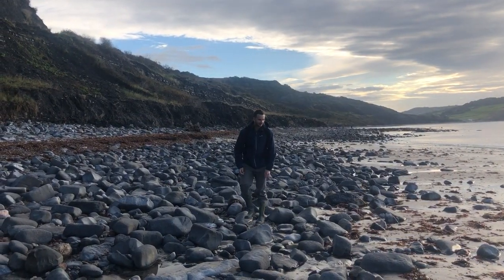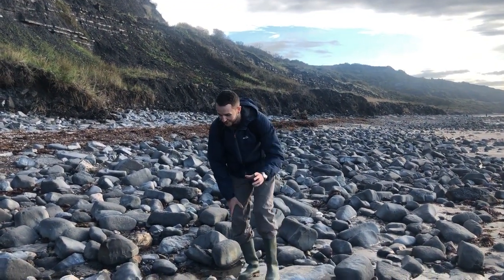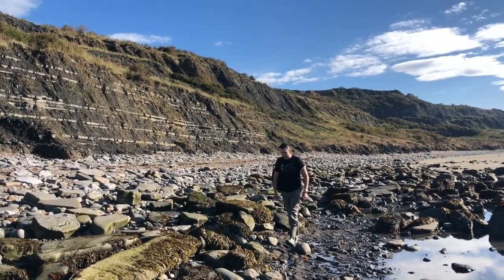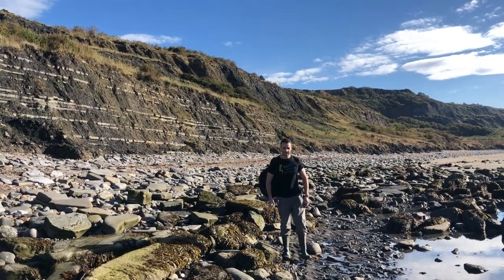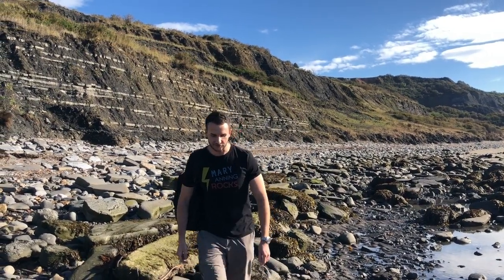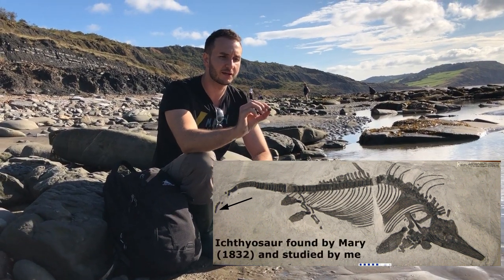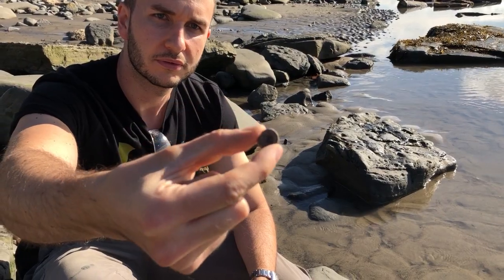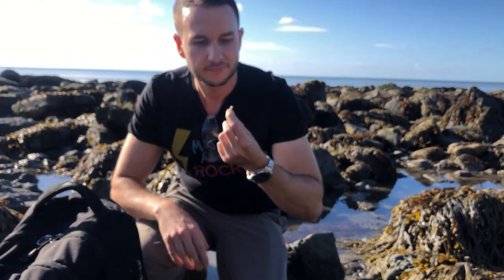Fossil Hunting in the Footsteps of Mary Anning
Mary Anning has been a hero of mine for as long as I can remember. From the books I read or museums I visited as a child, I was captivated by the story of a young, brilliant and ‘uneducated’ woman who had made remarkable fossil discoveries – discoveries that would change the world. Mary’s story further inspired me to follow my dreams of becoming a palaeontologist.

For the past five or so years I’ve been trying to get a documentary about Mary Anning off the ground, to showcase her remarkable story to the world. Alas, it’s not happened yet, but I will continue to try!

In this short video, I retrace Mary’s fossil hunting footsteps, looking at the very same Jurassic rocks where she found fossils, at Lyme Regis, Dorset, on the Jurassic Coast World Heritage Site.

Lyme Regis is one of my absolute favourite fossil hunting destinations. As a palaeontologist who specialises in ichthyosaurs, I’ve had the immense privilege of studying practically every single ichthyosaur Mary ever collected! I’ve spent over a decade retracing Mary’s life and studying her ichthyosaurs. In fact, I’ve even researched and published upon some of her fossils, including one shown at 03:33, an Ichthyosaurus breviceps.

Finally, in 2015 Professor Judy Massare and I formally described a new species of ichthyosaur from this stretch of coastline that we named after Mary, as Ichthyosaurus anningae.

Enjoy this little film.

With thanks to Brandon Lennon for pointing out the ammonite in the cliff.